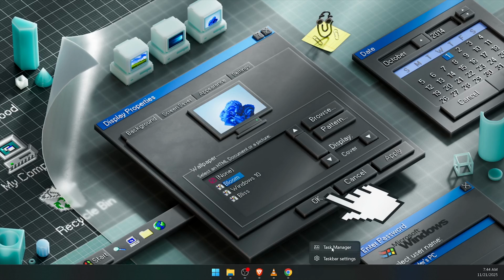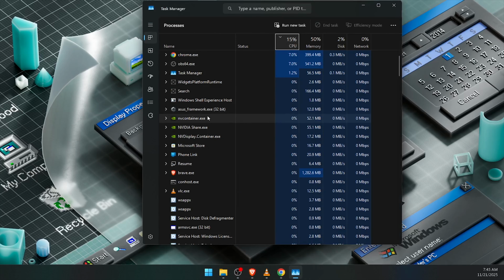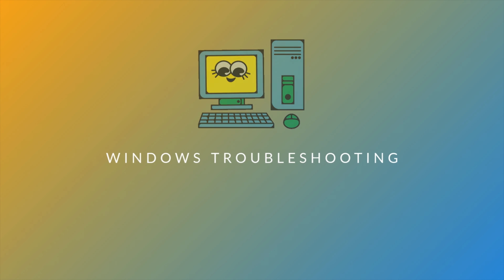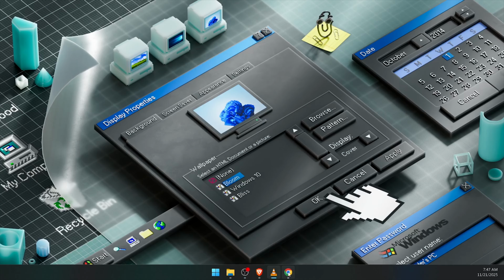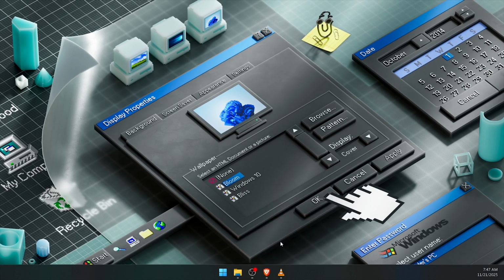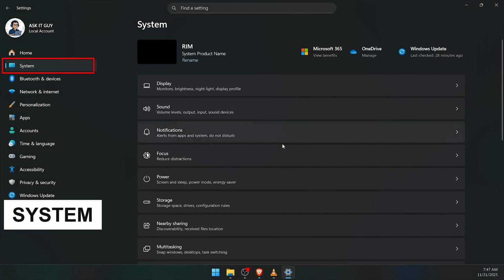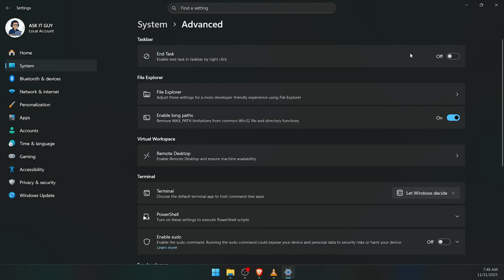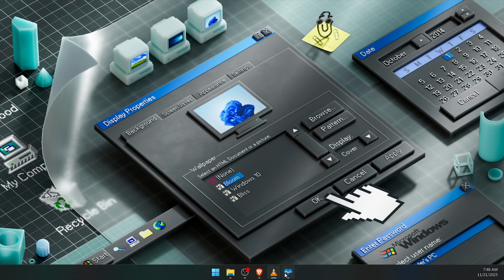Add “End Task” to Right-Click Taskbar Menu in Windows 11 (Close Frozen Apps INSTANTLY)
Stop wasting time opening Task Manager every time an app freezes!
In this video, I’ll show you how to add the End Task option directly to the right-click taskbar menu in Windows 11. This lets you instantly close any unresponsive or frozen app — with just one click.

What you’ll learn:

✔ How to enable the End Task toggle in Windows 11
✔ How to add “End Task” to the right-click context menu
✔ How to close frozen apps without Task Manager
✔ A simple way to speed up your workflow

Steps Covered:
1.Open Settings
2.Go to System
3.Scroll to Advanced settings
4.Turn ON End Task
5.Use right-click on the taskbar to close apps instantly

💡 Learn how to fix problems fast, boost performance, and get more out of your PC—without the tech jargon.

Got a question? Leave a comment—I read them all and reply whenever I can!